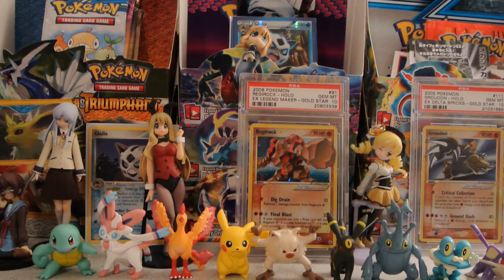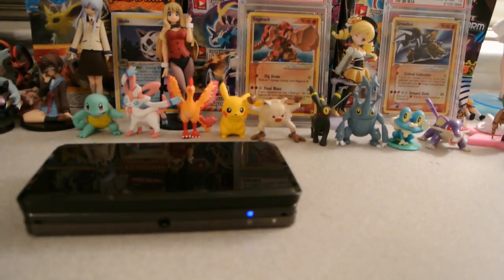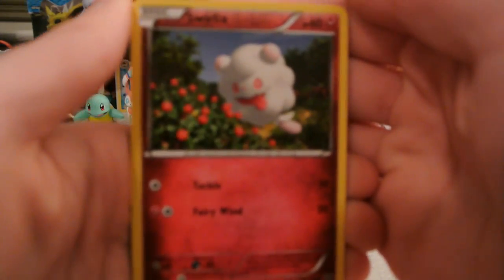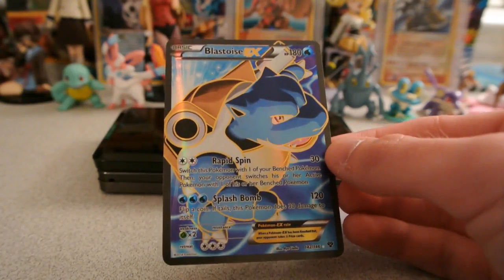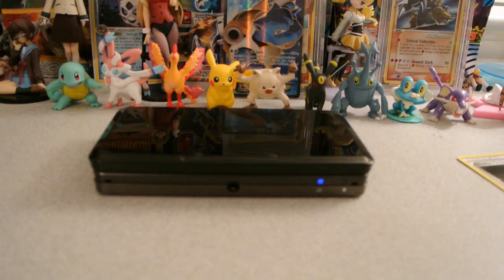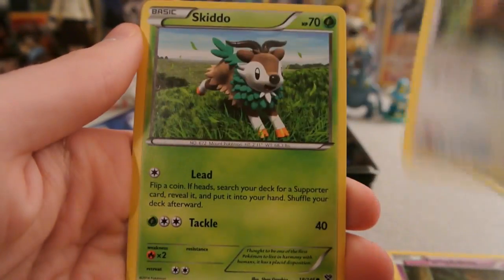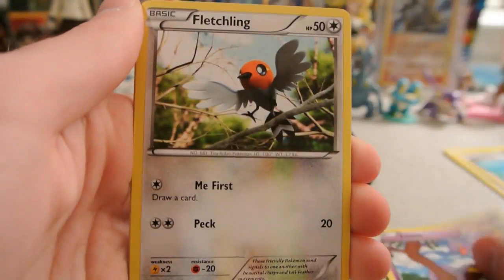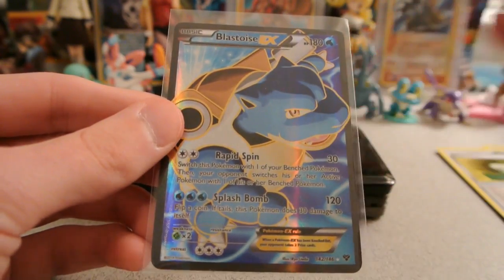[Stunning pull!] Opening five packs of XY!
Shout out to my friend Tommy, who gave/sold me these packs after winning them at the Georgia Pokemon Regional Championships. Hope y'all enjoy!